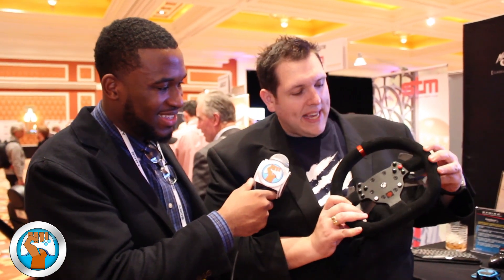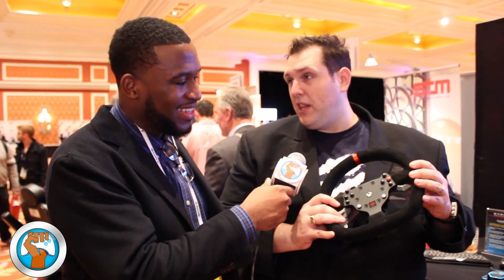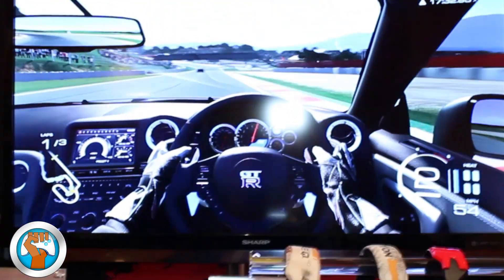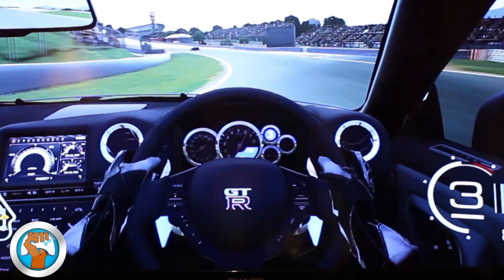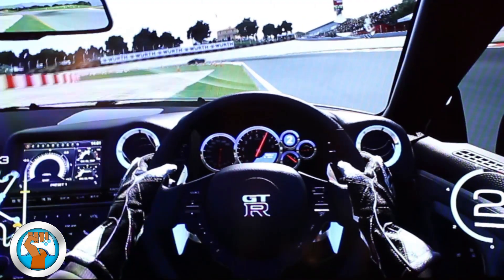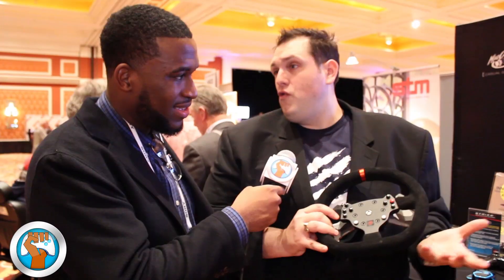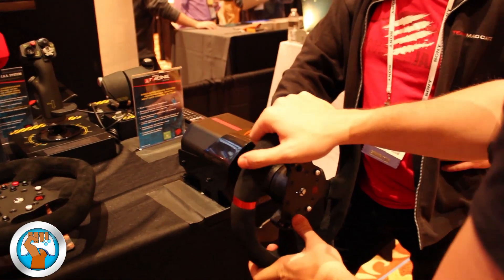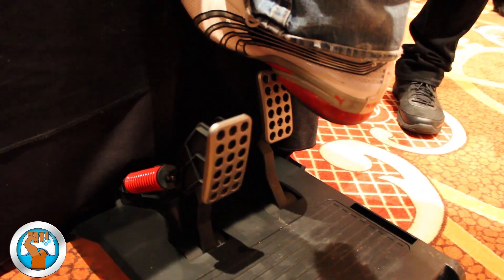Hands-On with Mad Catz Racing Wheel for Xbox One [HD] - The Game Fanatics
Charles chats with Mad Catz about the new Xbox One racing wheel at CES 2014.